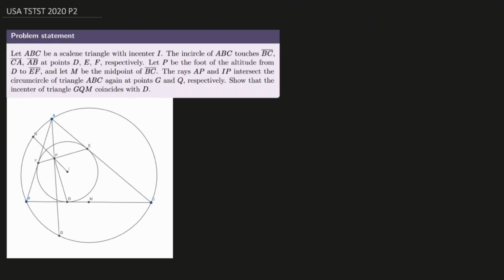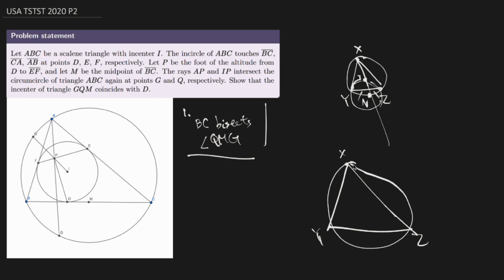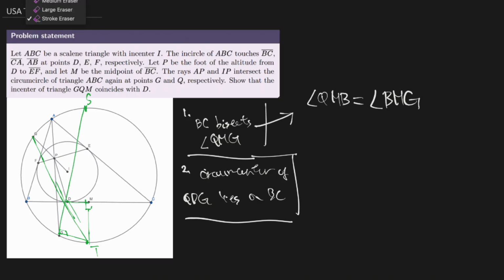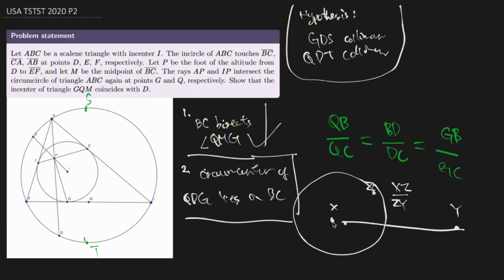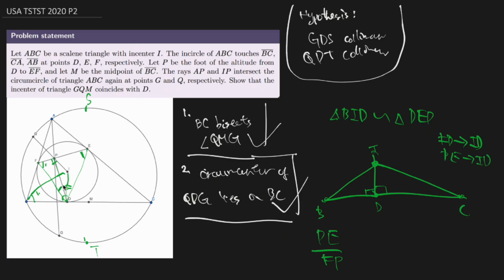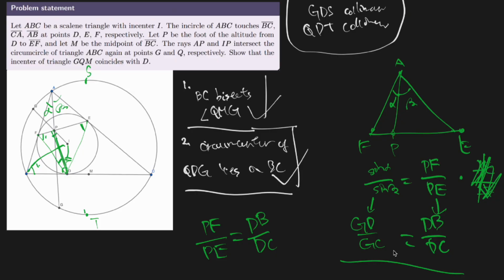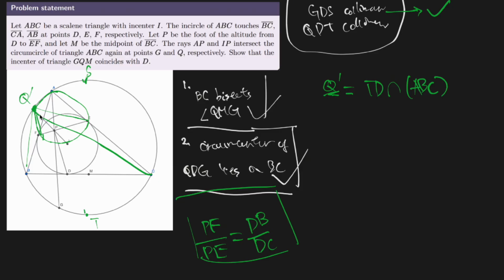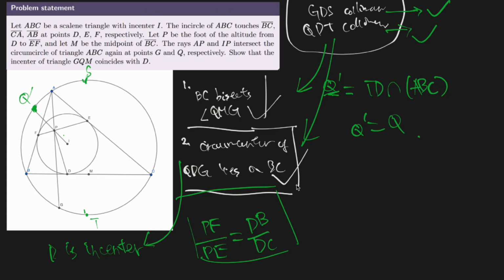Can You Pass The Team Selection Test? USA TSTST 2020 P2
This problem is sourced from USA's "Team Selection Test Selection Test." The key takeaway from this problem is to always try working backwards from the result you want to show.